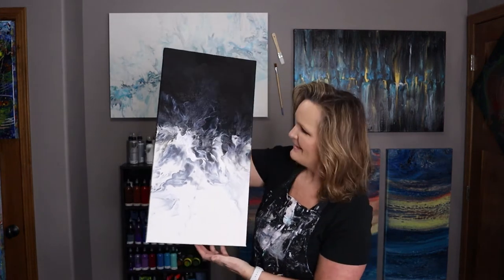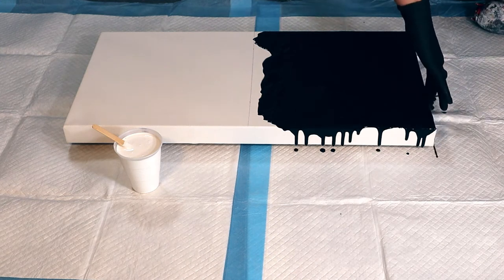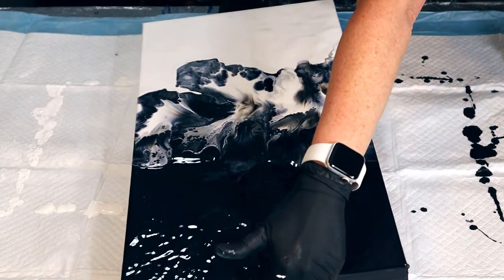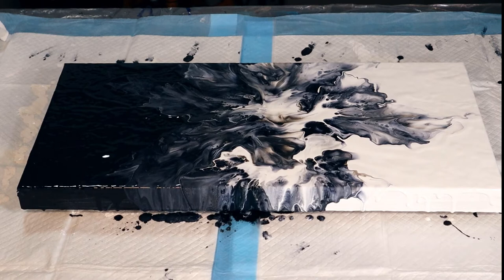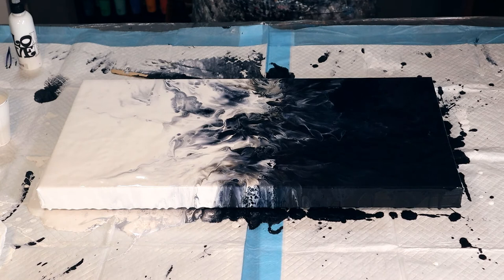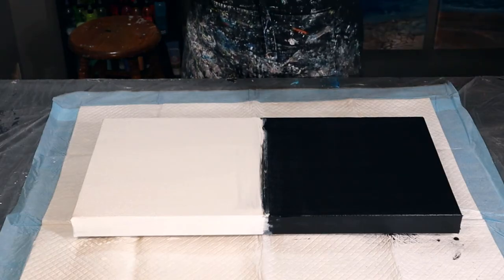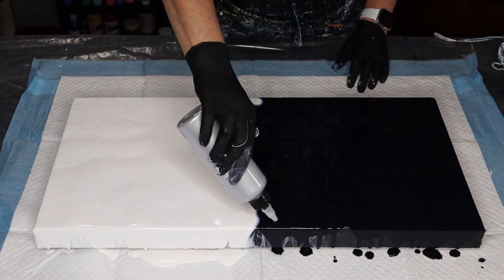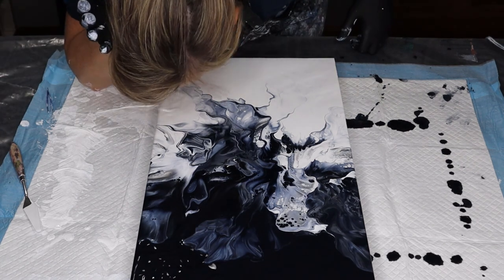✨Entire Process | My ABSOLUTE FAVORITE Dutch Pour | Acrylic Pour Painting | Fluid Art Technique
What an awesome color combination! I used Payne’s Grey, Titanium Shite, Silver, Permanent Black, and Space Grey.   It took me a few times to get all three just the way I wanted so the video is longer than I would like, but it has everything from start to finish.  Remember sometimes it takes a few tries to get the exact look you want.

Lessons Learned:  There is a need for contrasting colors…white and black were needed in this piece and less is more.  Keep your Dutch Pour simple…try not to overwork the paint.

Fluid Artist

MATERIALS USED
Base:

Colors:
Arteza Space Grey
Arteza Titanium White
Amsterdam Titanium White
Master’s Touch Paynes Grey
Arteza Permanent Black
Arteza Silver

Medium:
Water

Ratio:
3 parts Paint
2 Part Water

Consistency:
Thin no mound on top of the surface.

Silicone:
NA

Waterfall by Askash Gandhi
Frozen Love by Askash Gandhi
Angel’s Dream by Askash Gandhi